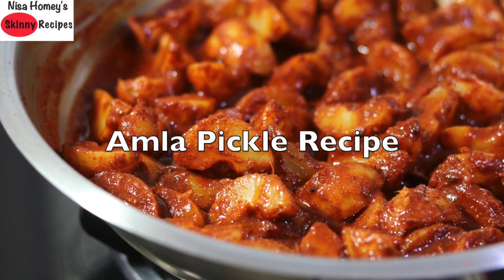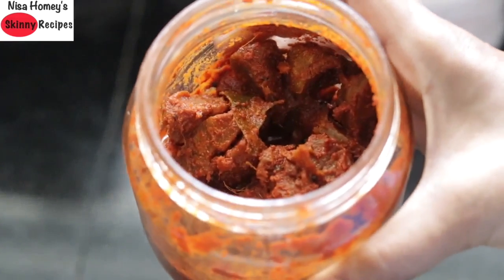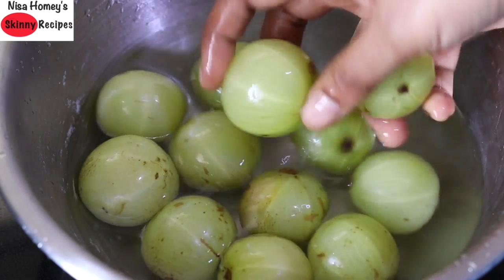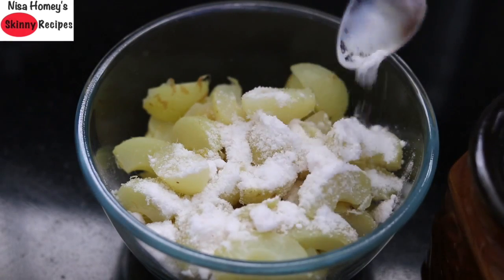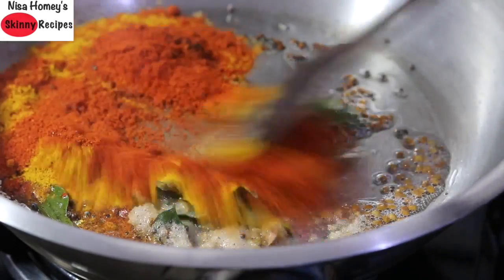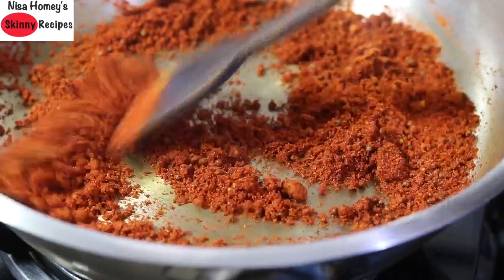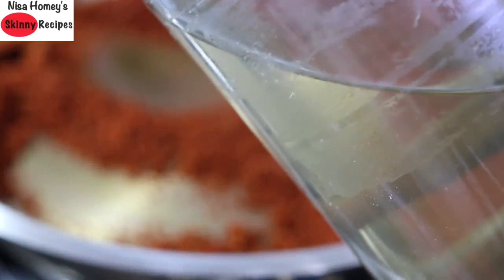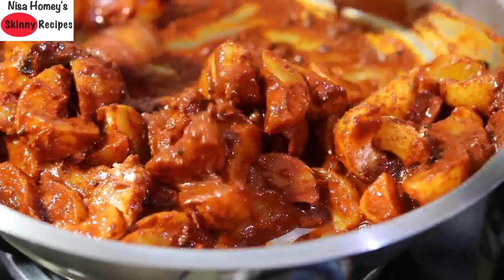Instant Amla Pickle Recipe - How To Make Kerala Nellikka Achar | Skinny Recipes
healthy and traditional style amla pickle, kerala nellikka achar recipe
Hi! I am Nisa Homey and I live in Kerala. Welcome to Skinny Recipes - YouTube's first Indian Healthy Cooking Channel. With over 25 years of experience in Indian cooking and baking, I started Skinny Recipes in March 2016 where I share healthy and nutrient dense recipes for weight loss and weight management with easily available ingredients. With my healthy recipes you can cook better & more often at home, along with teaching you how to cook a healthy meal for your family and for you.

XoXo
Nisa